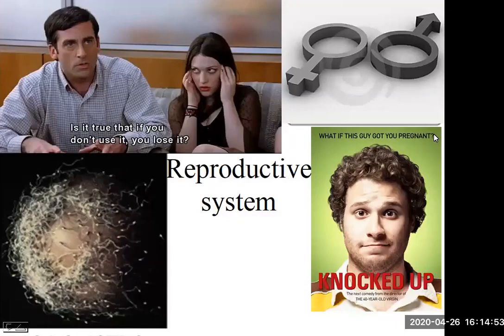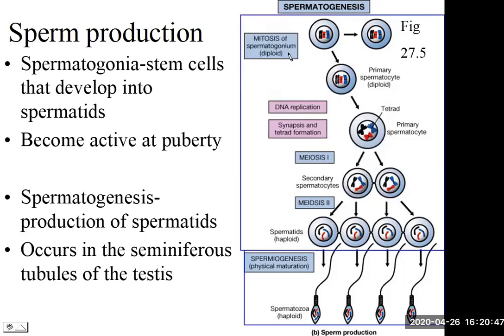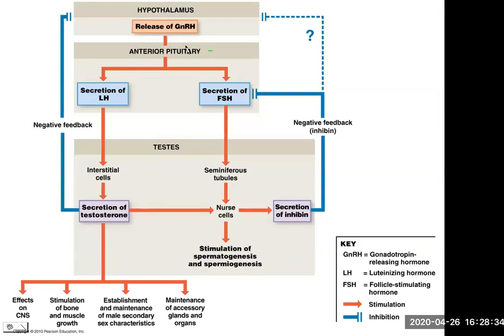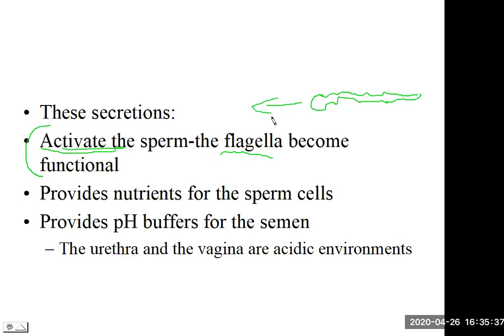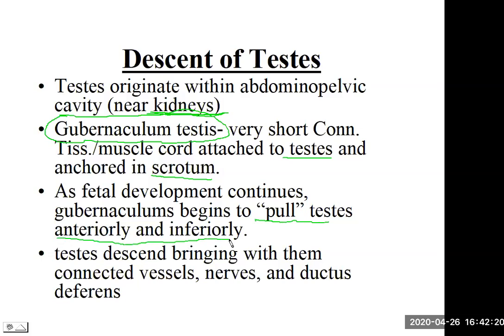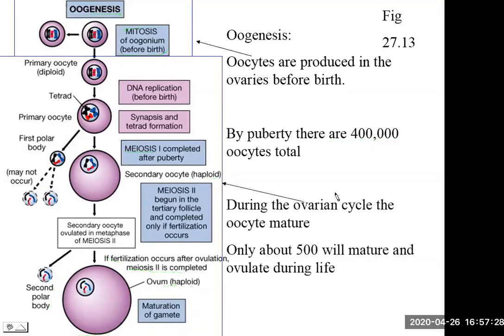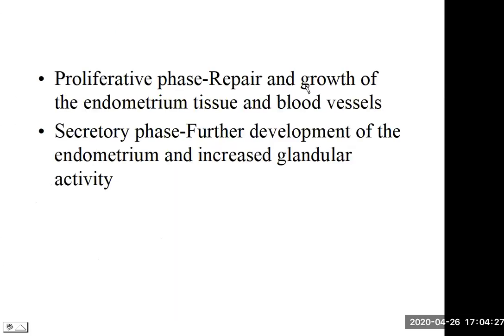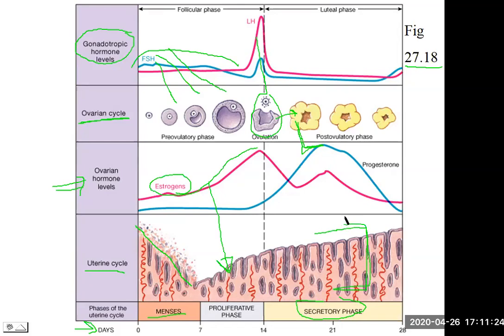Reproductive System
0:00 - Male, 30:55 - Female